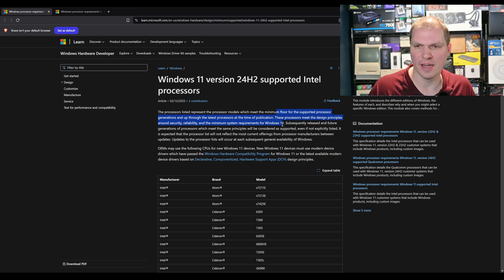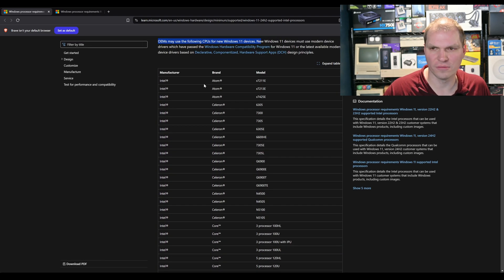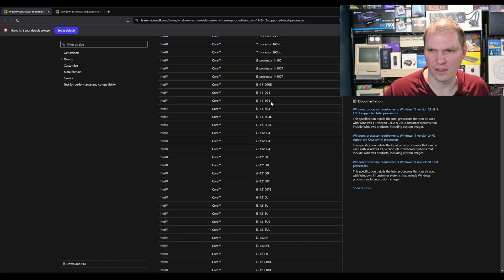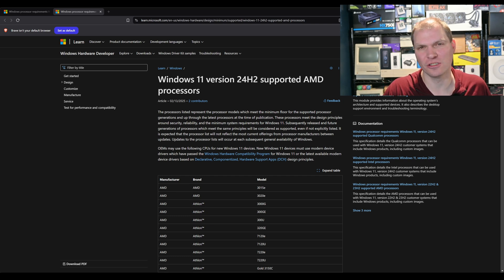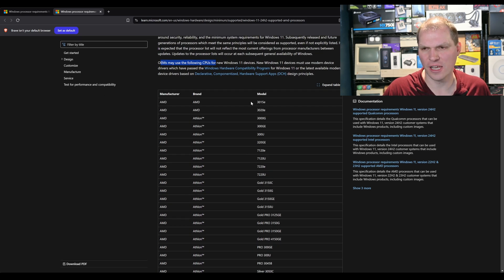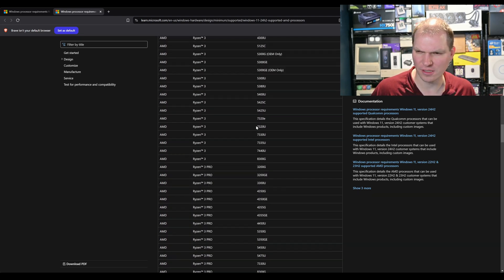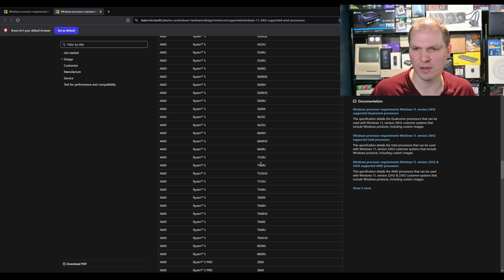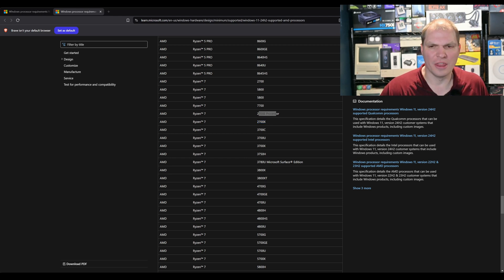Windows 11 24H2 CPU Support List Changed, Kind Of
Microsoft Updated the list of minimum required CPUs for Windows 11 24H2 OEM. This does not affect your systems if they are already supported.